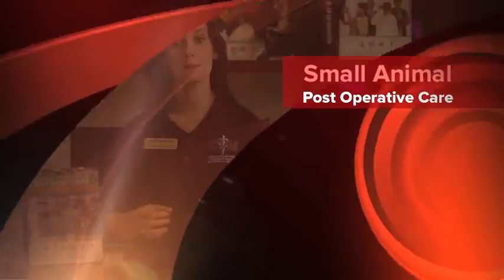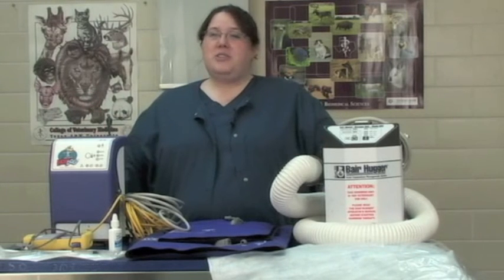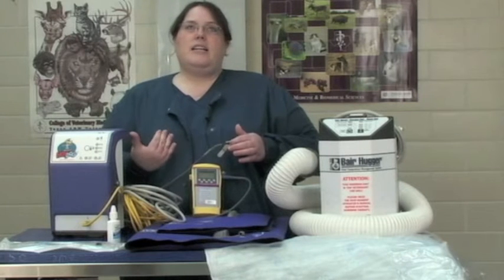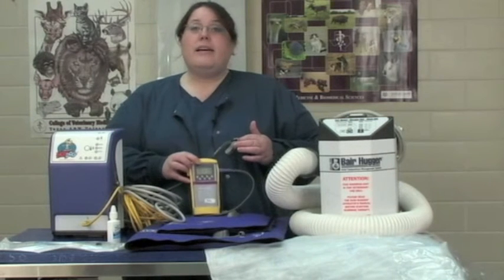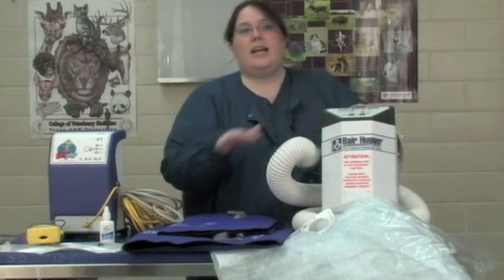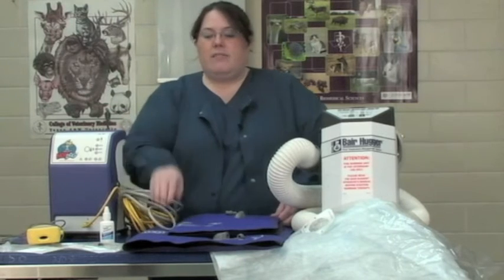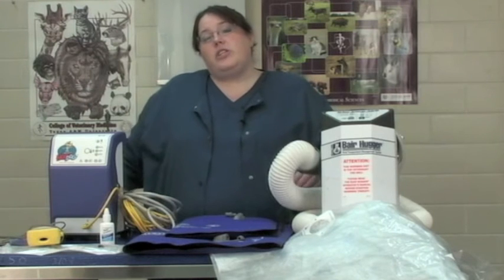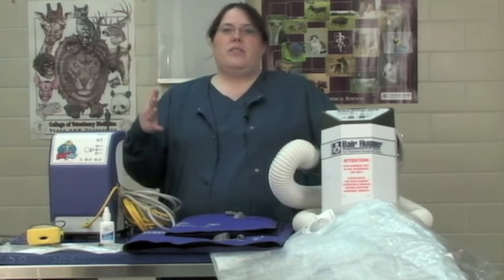Veterinary Procedure - Post Operative Care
Veterinary technician Tina Burnnet discusses post operative care in small animals.